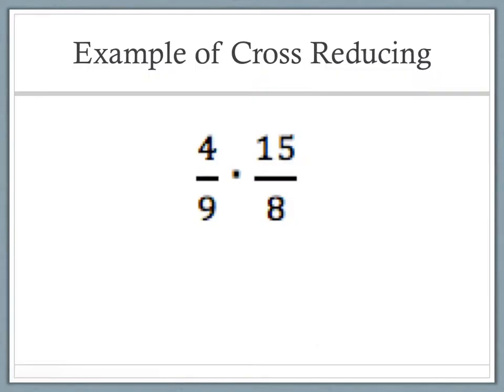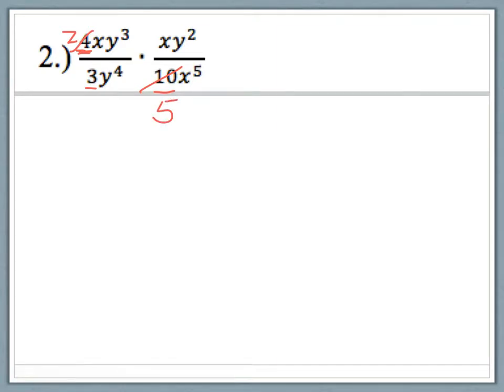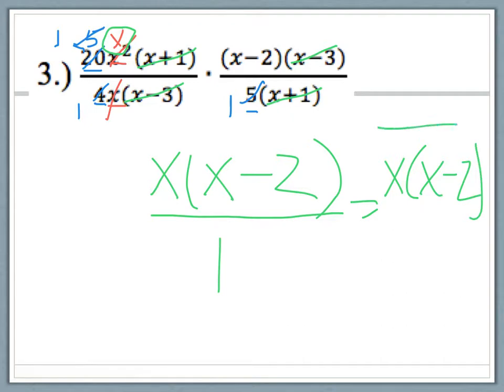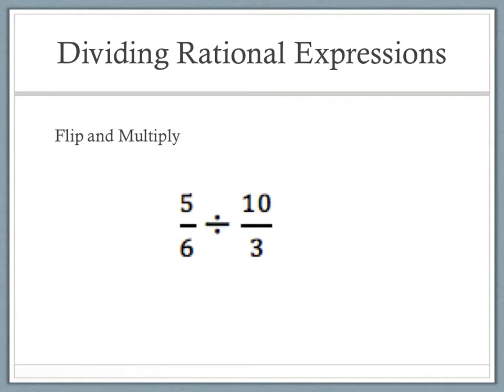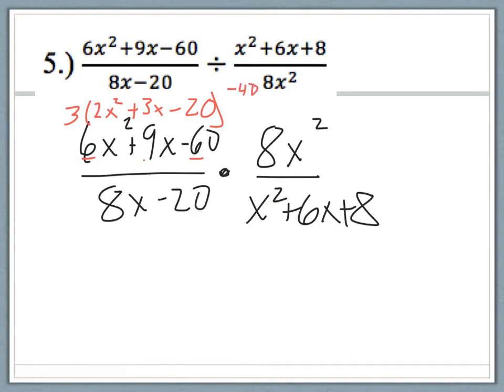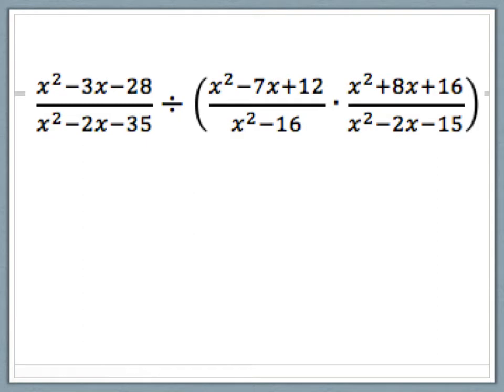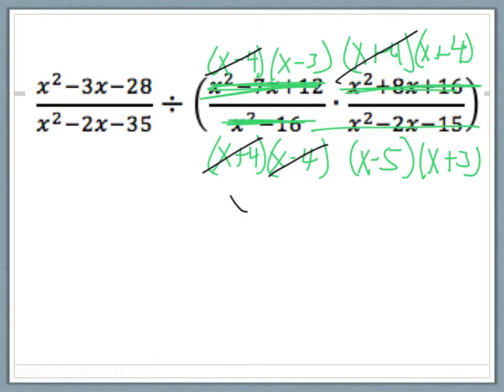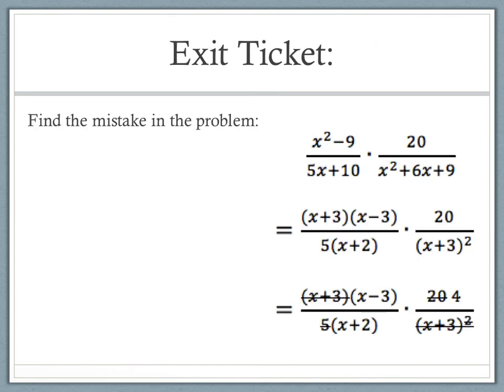Multiplying and Dividing RE